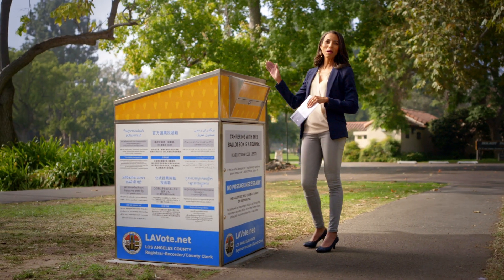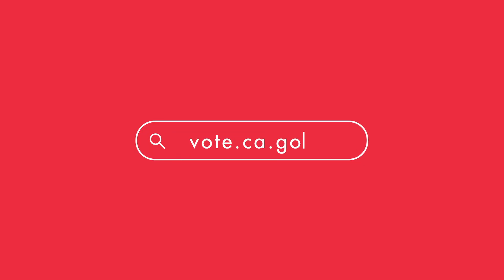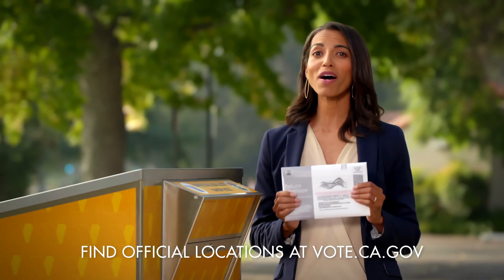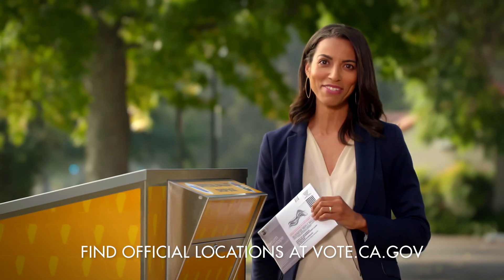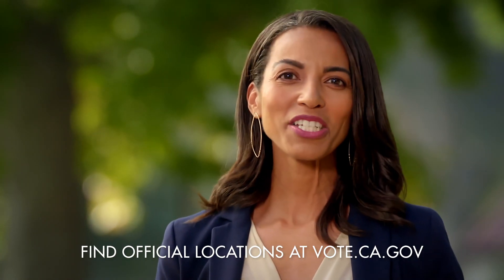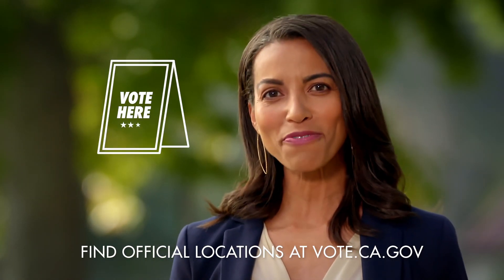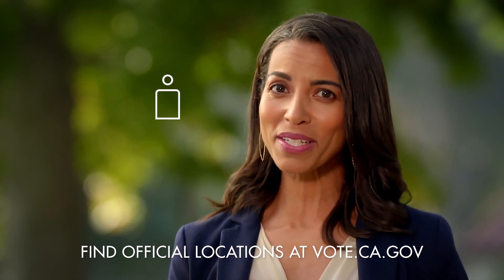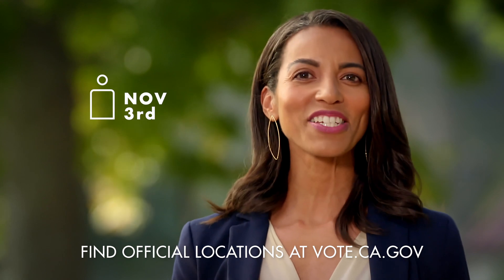VoteSafeCA Public Education Campaign TV Ad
Every active, registered California voter will be sent a vote-by-mail ballot for the November 3, 2020 General Election.